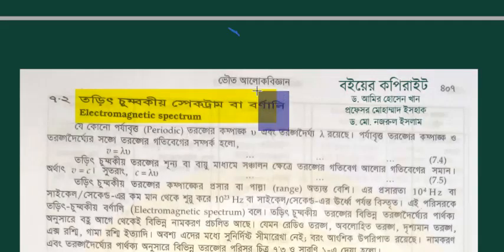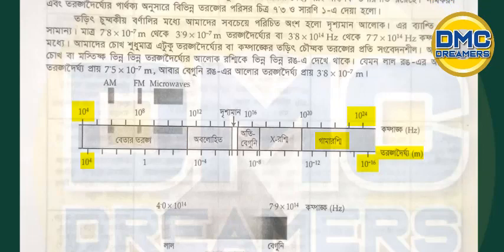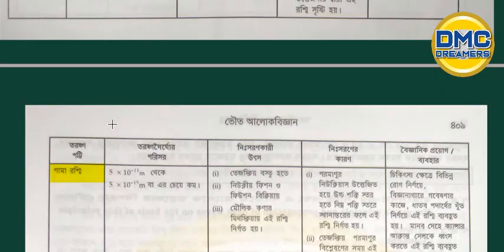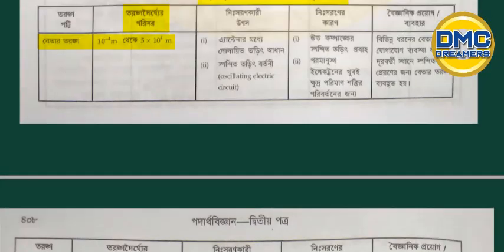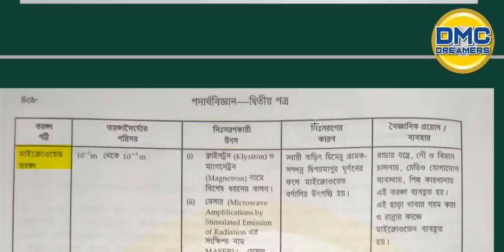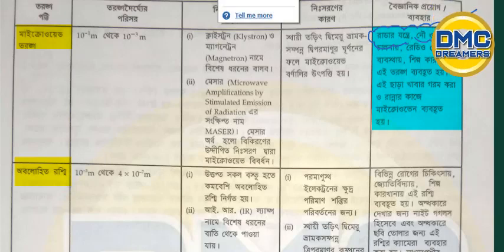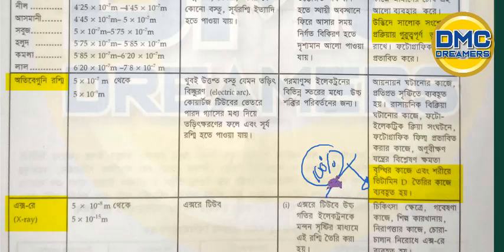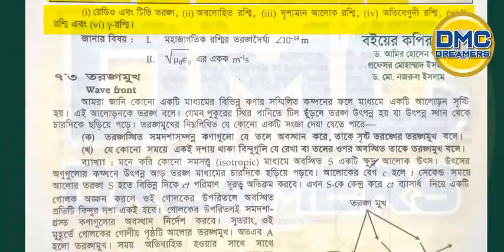ভৌত আলোকবিজ্ঞান ।। তড়িৎ চুম্বকীয় বর্ণালি (মেডিকেল এর পুরো প্রস্তুতি DMC Dreamers অ্যাপ এ)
মেডিকেল ভর্তির সবচেয়ে ভাল প্রস্তুতির জন্য
বাংলাদেশের ১ নম্বরঃ

🎯DMC Dreamers Youtube channel:
Link:

🎯অল্প সময়ে সেরা মেডিকেল এর জন্য প্রস্তুতি নেয়া হয়ে যাবে আমাদের সব গুলো লেকচার ক্লাস করলে

   🎯আমাদের লেকচার ক্লাস- যে কোন কোচিং+ভাইয়ার প্রাইভেট এর চেয়ে কয়েক গুণ ভাল।।

  🎯মূল বই দাগিয়ে বুঝিয়ে পড়ানোর মত এমন লেকচার -যুগান্তকারী।।যা একবার শুনলেই সেটা পড়া হয়ে যাবে ইনশাআল্লাহ।

  🎯আমাদের MCQ প্রশ্নব্যাংক সব মানসম্পন্ন MCQ তে ভরা।।সেগুলো থেকে আমরা Direct common এর নিশ্চয়তা দিচ্ছি।।

DMC Dreamers App - From the Dreamers of DMC for the future DMCan Dreamers!

আমাদের একটা লেকচার দেখে যাচাই কর তোমার ১০০% কাজে লাগছে কিনা!

আমরা বিশ্বাস করি DMC Dreamers এর লেকচার গুলো দেখবা
আর বই গুলার উপরে "বস" হয়ে যাবানা এটা কখনো হবেনা!

N.B.:
This content is Copyright to "
DMC DREAMERS ". Legal action will be taken against those who violate the copyright of the following material presented!